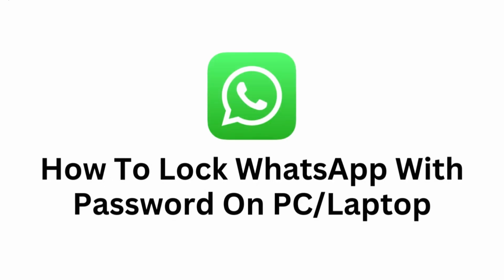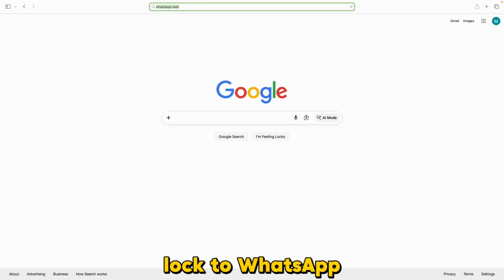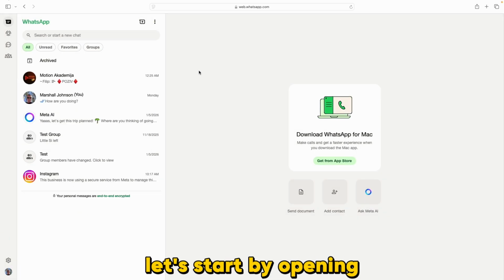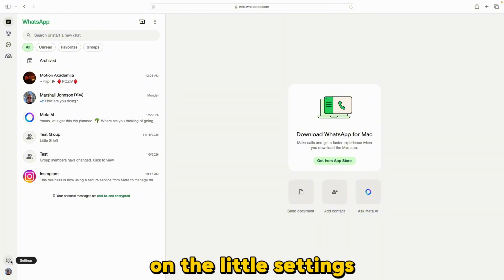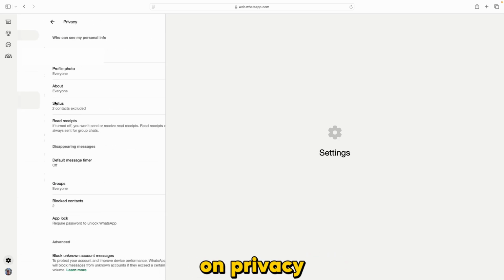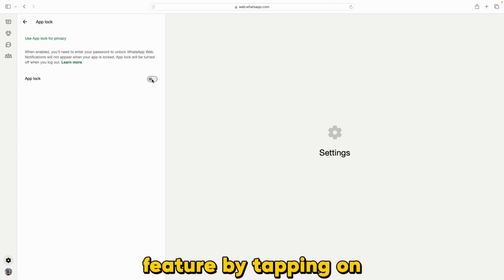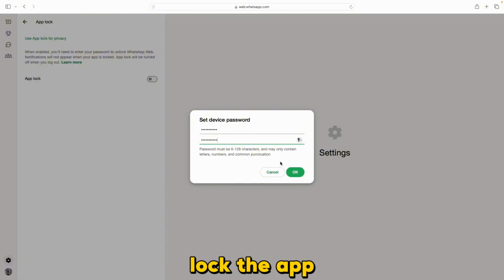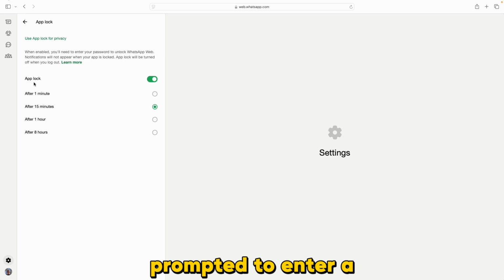How to Lock WhatsApp Web With a Password (PC & Mac)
In this video, I’ll show you how to lock WhatsApp Web with a password so your chats stay private and secure. We’ll go step by step through the App Lock feature, where to find it, how to enable it, and how to set a password that protects your messages from anyone using your laptop.